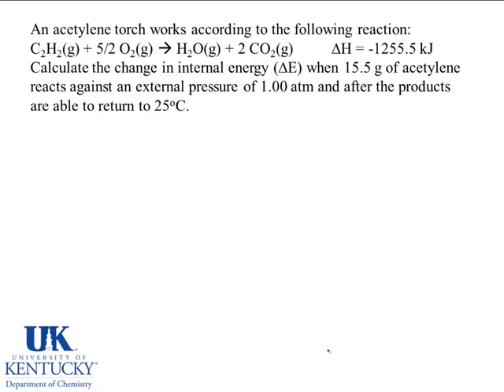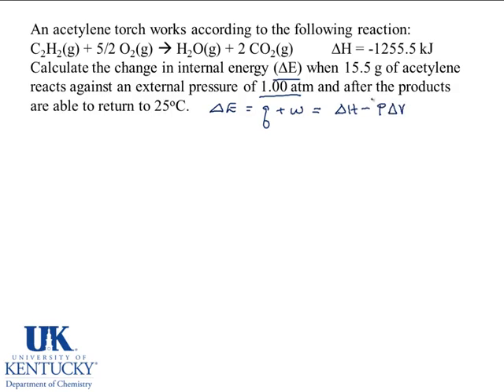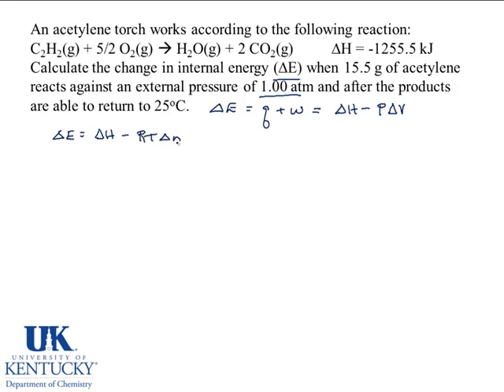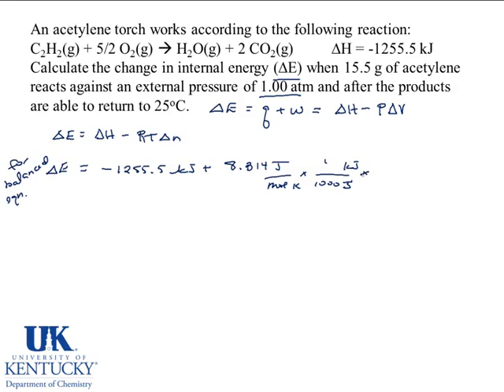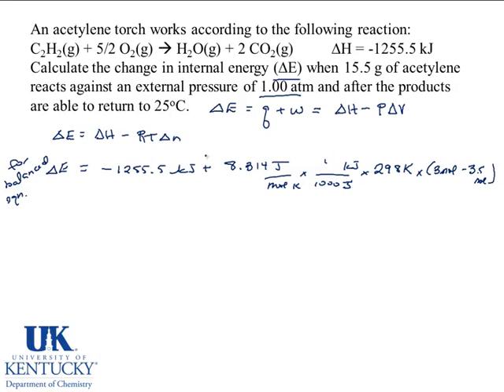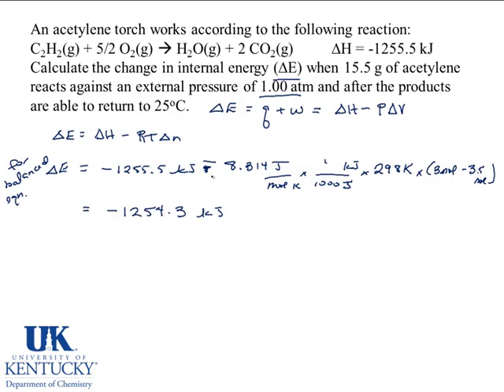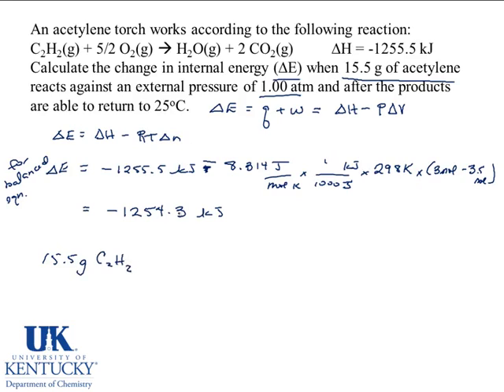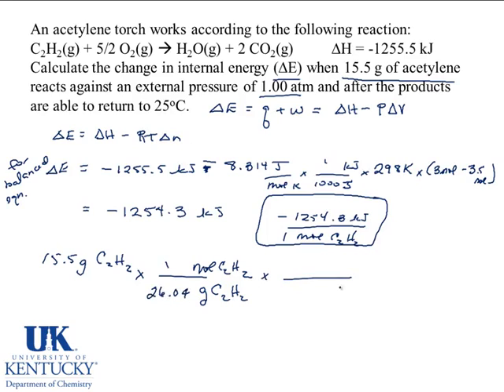7.4 Delta E for acetylene